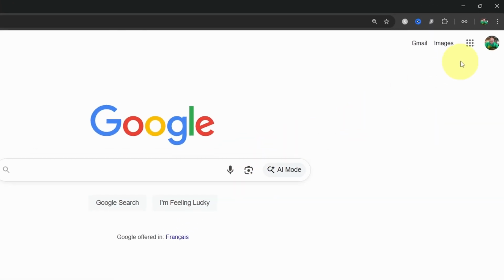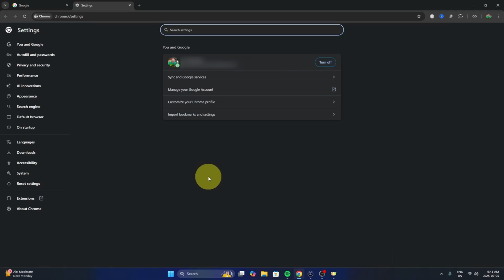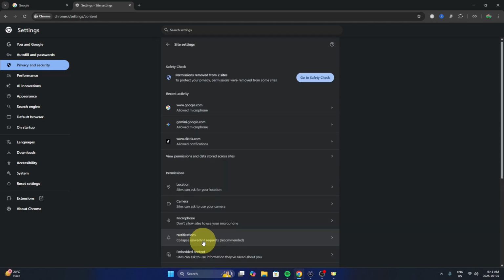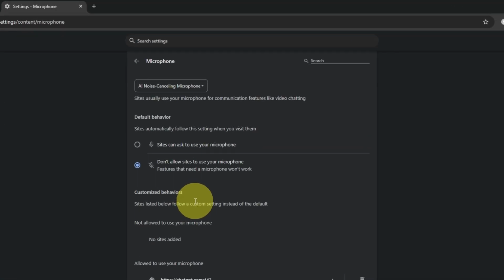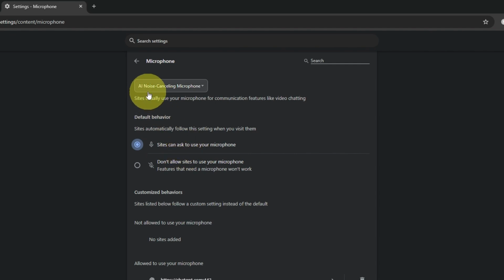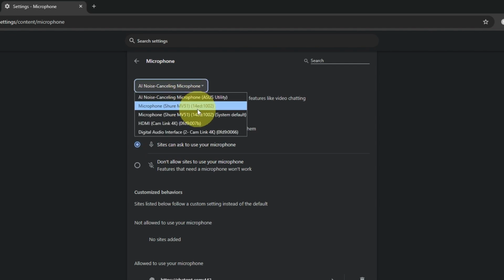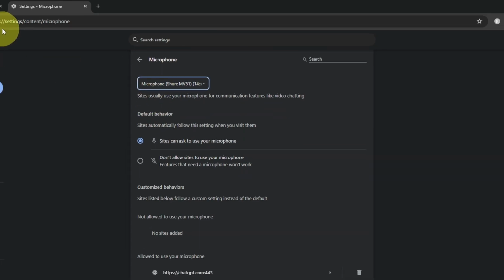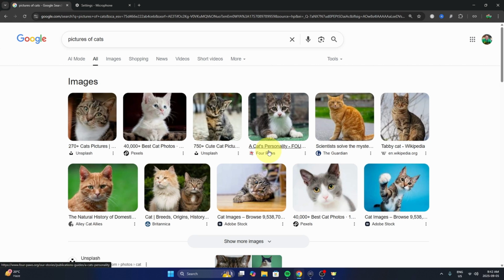How to Allow Microphone Access on Chrome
Need to use your microphone in Google Chrome but don't know how to turn it on? This simple, step-by-step tutorial shows you exactly how to allow microphone access on Chrome and select your preferred microphone device.

In this video, you'll learn how to navigate to your Chrome settings to grant microphone permission and choose the specific microphone you want to use. This is a must-watch for anyone who needs to enable their mic for a video call, online meeting, or any other web application.

Follow along to get your microphone working in Chrome and ensure you're using the right device every time.